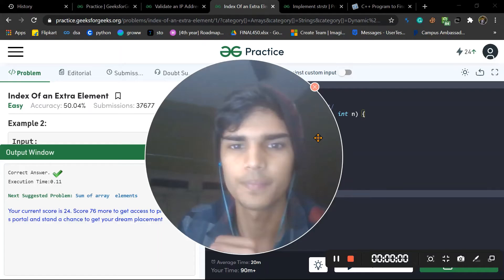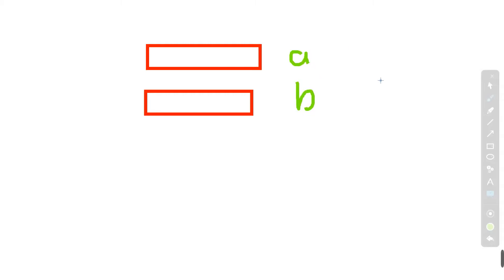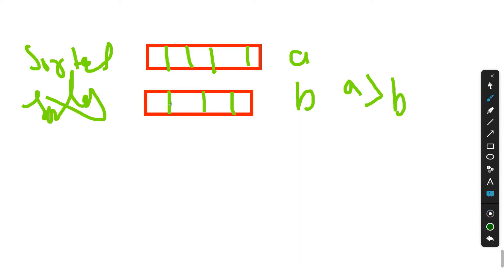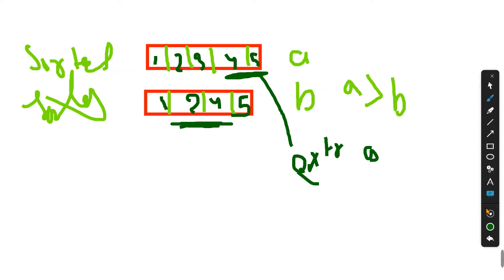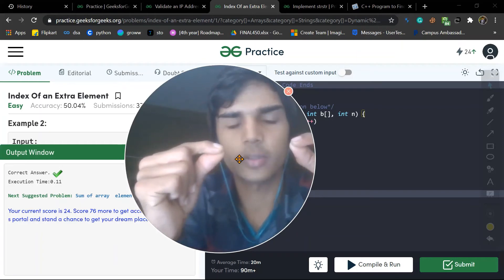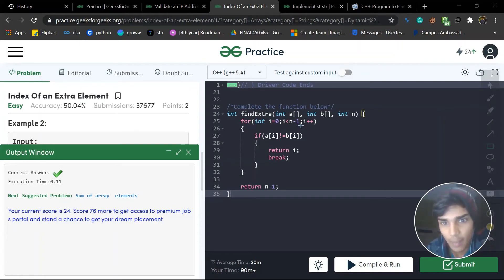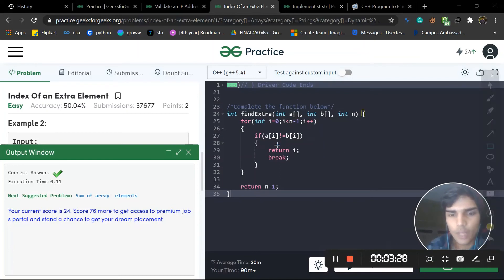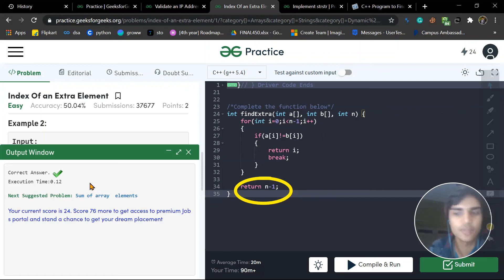Index of extra element problem GFG || GFG Questions practice || Easy|| Aman India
This video is about the basic algorithm with the same solution as the GFG Index Extra element.
Step by step I will be explaining the solution and making it clear to you.

Must watch :
Everything about Microsoft Learn Student Ambassador

Gadgets :
OnePlus 8T 5G

Apple MacBook Air

One plus band

Ring Light

Table watch